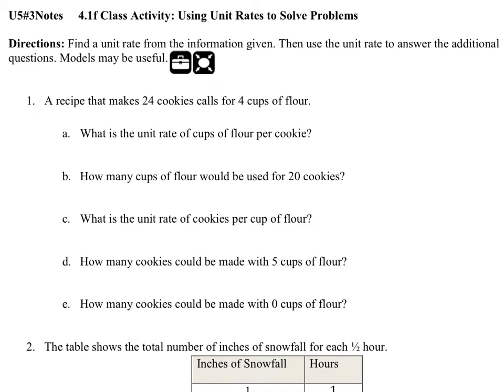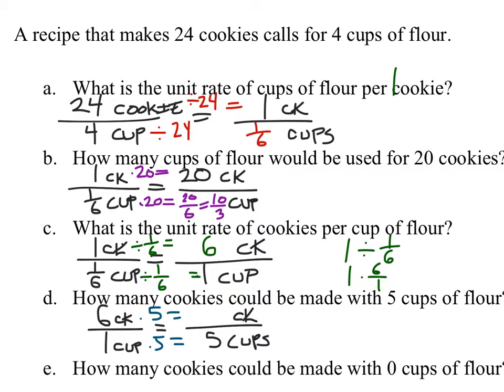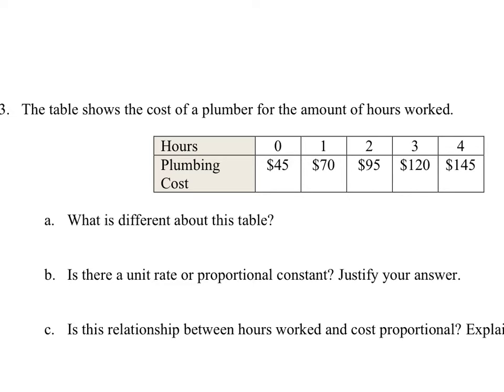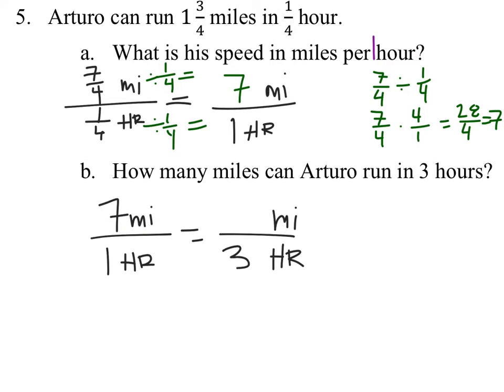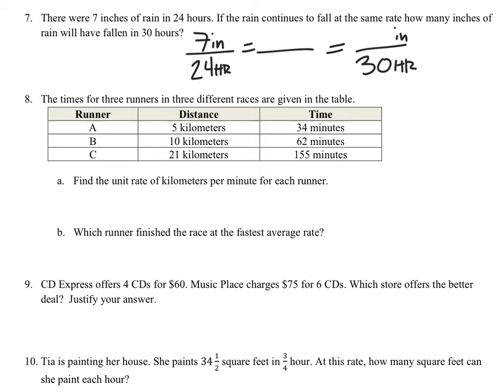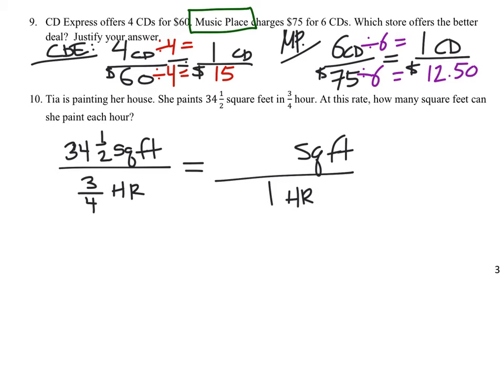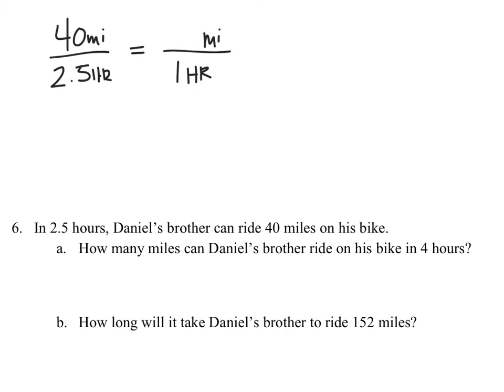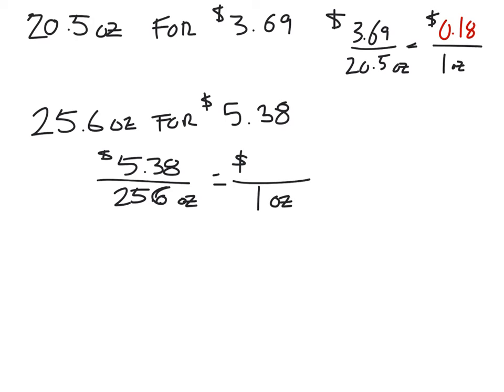Using Unit Rates to Solve Problems: 7th Grade Unit 5 Lesson 3A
This lesson is the first part of two: using unit rates to solve problems.